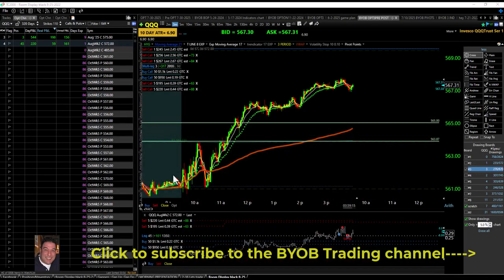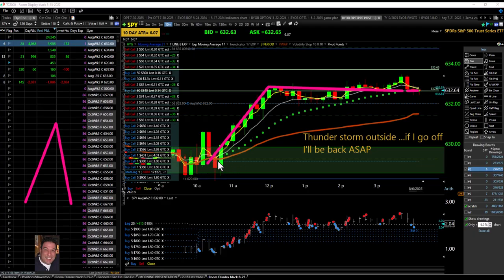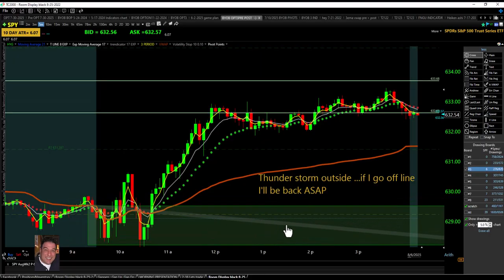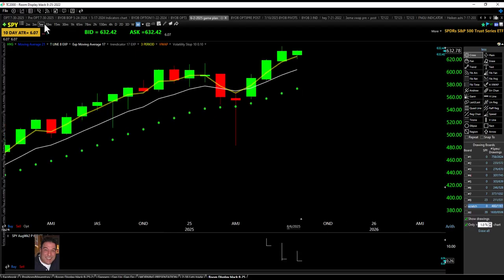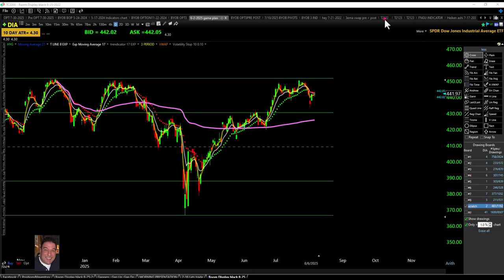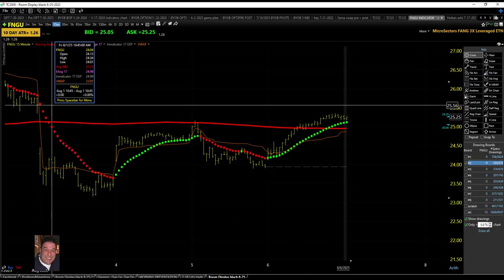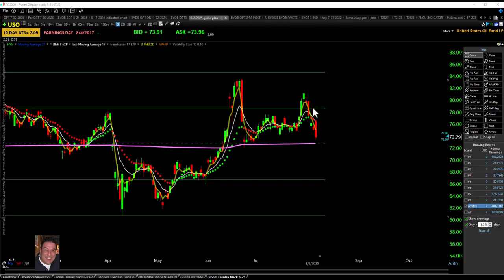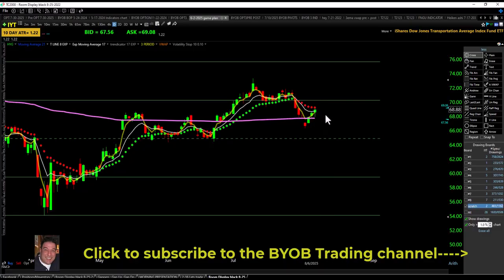August 6th, 2025 BYOB Trading Day in Review. Video. For educational purposes only.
Sept. 8th, 2025 8:00AM to 4:15PM eastern time
Open House Cost: no charge --- just register to get in https:

  BYOB OPEN HOUSE
Presented by John Carignan
When:  Sept. 8th, 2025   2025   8AM-4PM   Monday

            - Attendance is no charge-- just register to get in
When:  Sept. 8th, 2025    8AM-4PM   Monday